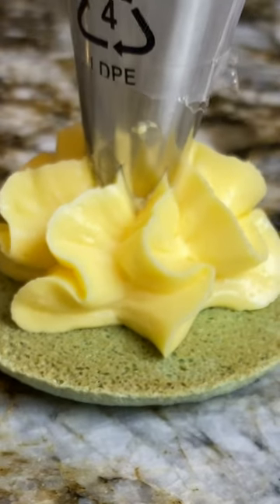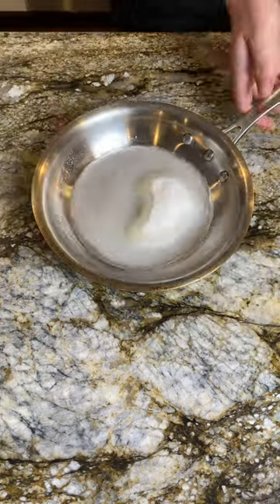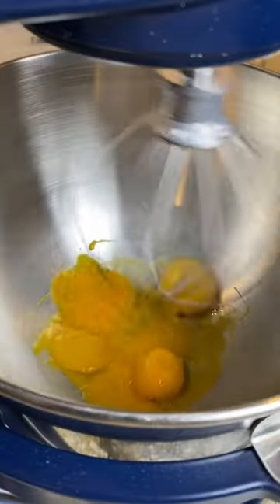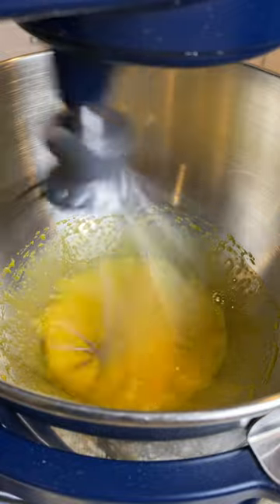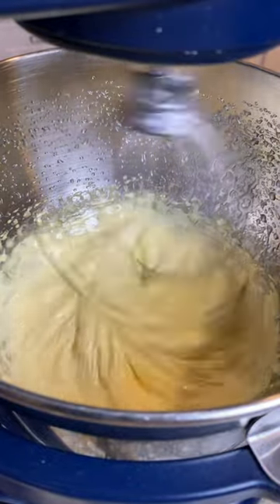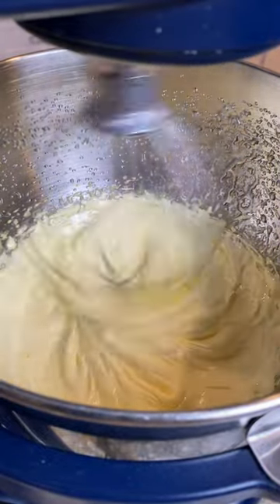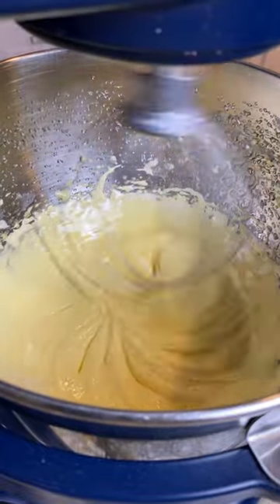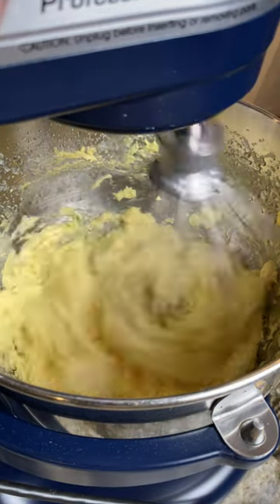Easy French Meringue Buttercream Recipe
This is my new favorite frosting recipe!